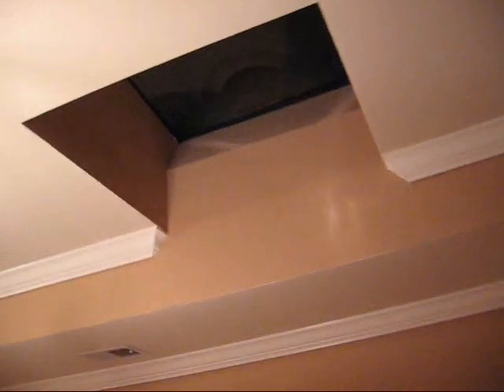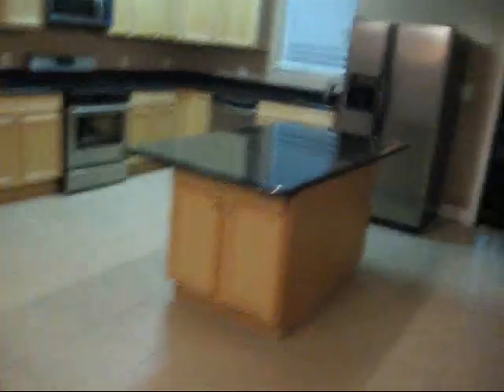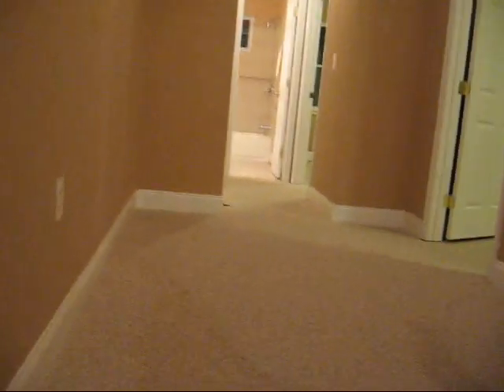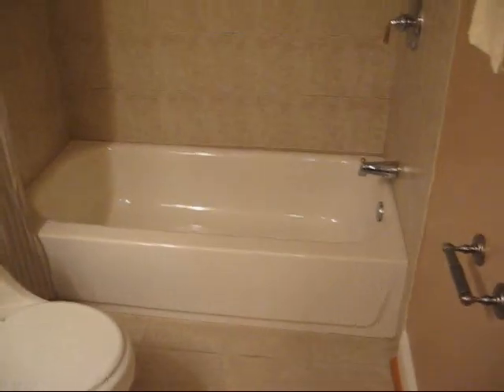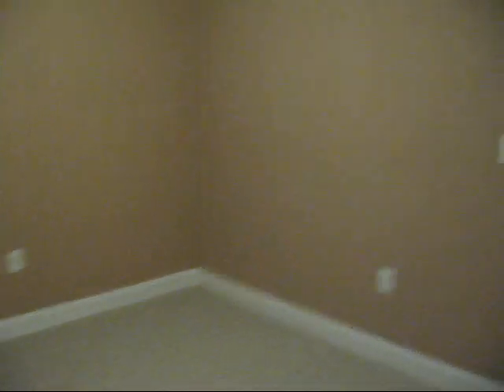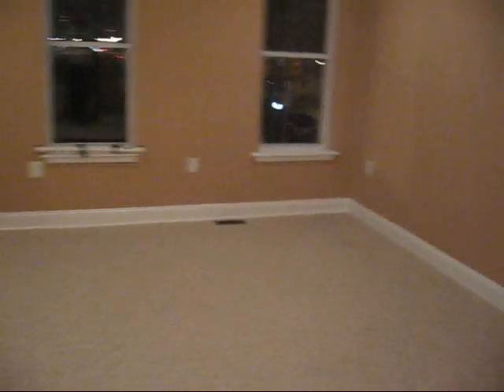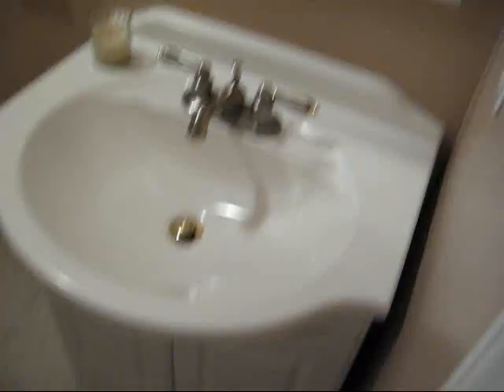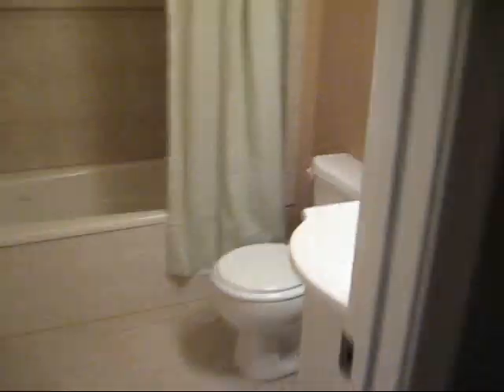1933 E. Baltimore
MLS#BA6487779
List $499,900

Welcome Home to this HUGE 16' Wide Home Facing Johns Hopkins & Planned New Community of Residential, Commercial & Hopkins Research! Breathtaking Views of the City from 2 Level Roof Deck *Parking in Rear for 3+ Cars! *Gourmet Granite KT w/All SS Appl's *10' Ceils *Skylites *Finished Bsmnt *Alarm System *Sellers Willing to Help w/Closing *New Home Tax Credit Available! Get in Now & Watch Equity Grow Chris Upham | Alexandria Luxury Real Estate Expert Advisor
Christopher Upham | Principal at The Upham Group
Learn all about Chris Upham's Alexandria Luxury Real Estate practice